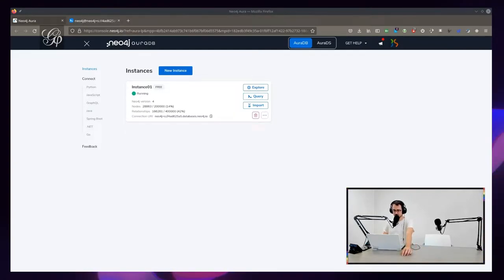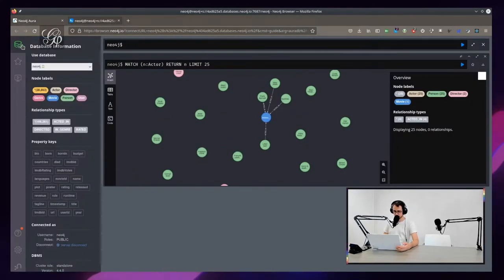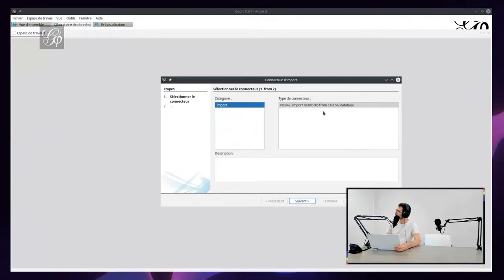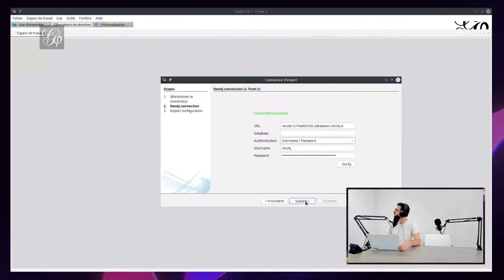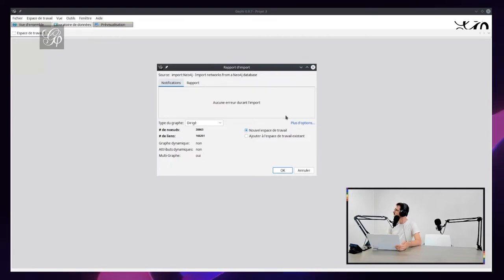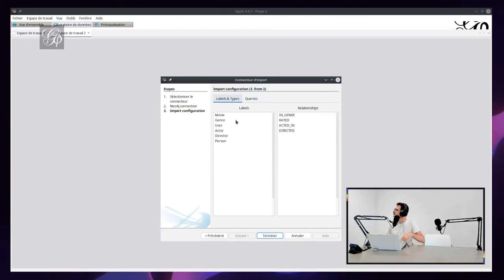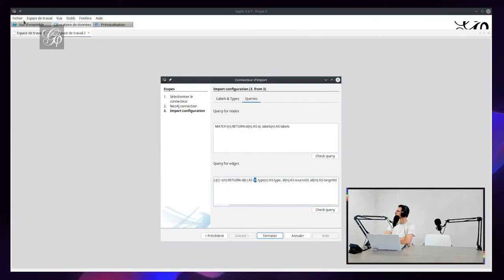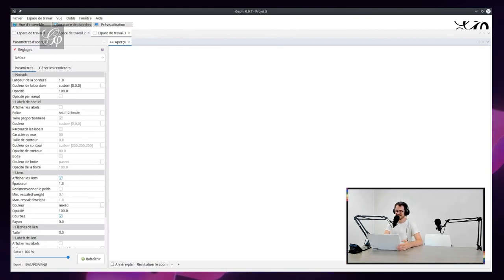Neo4J plugin, by Benoît Simard - Gephi Week 2022 - 13/19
Benoît Simard explains how he made a plugin to connect Gephi to a Neo4J database.